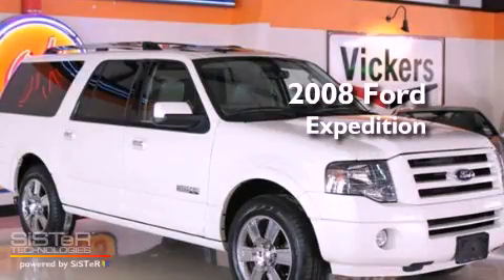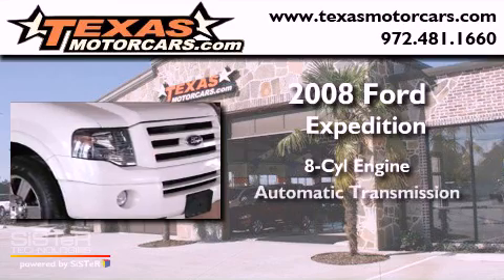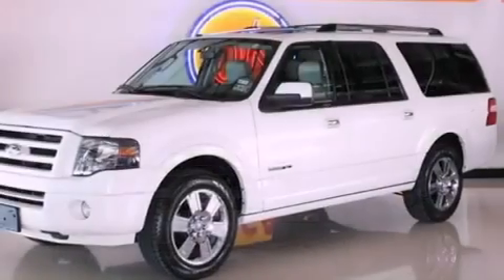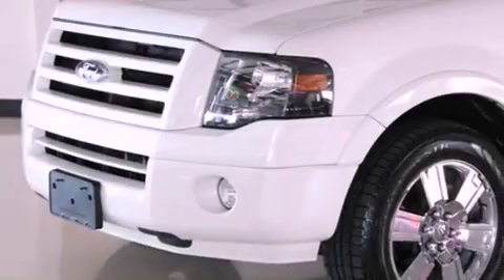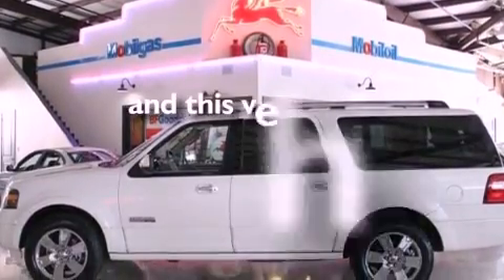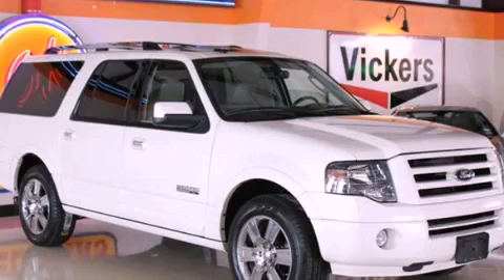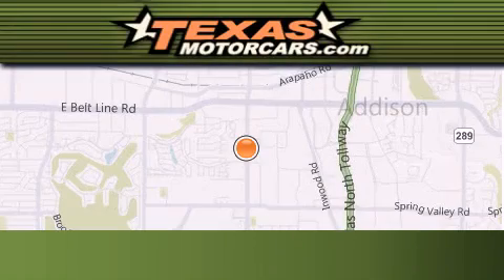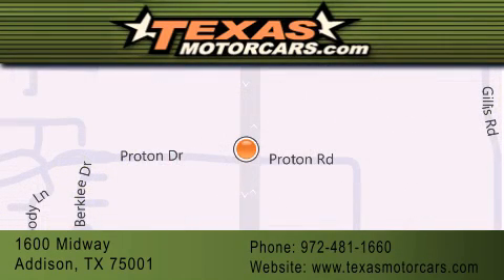Pre-Owned 2008 Ford Expedition EL Plano TX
Year : 2008

 Make : Ford

 Trans . : Automatic

 Exterior : Black

 Miles : 53,608

 Interior : Tan

 Stock : a06791

 1600 Midway

 Pre-Owned 2008 Ford Expedition EL Addison TX